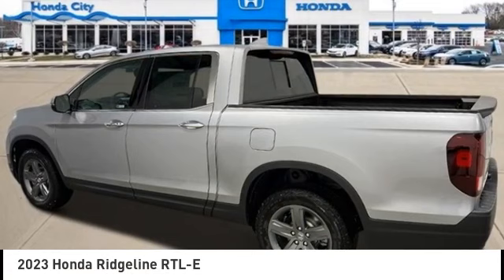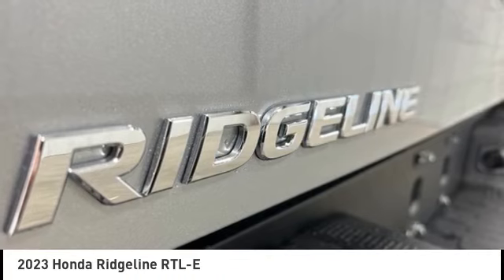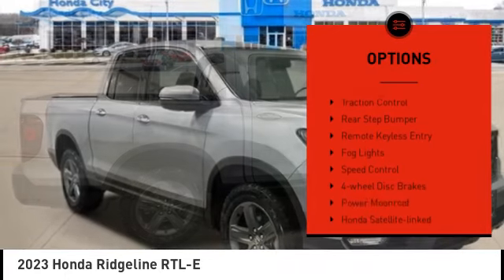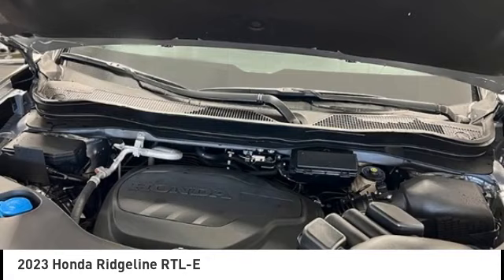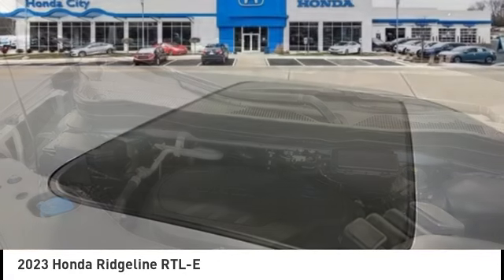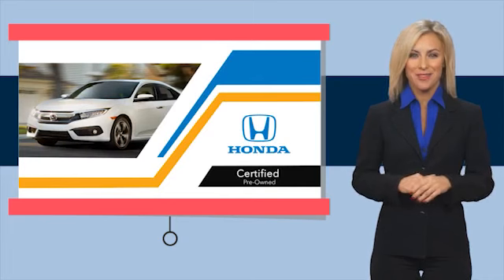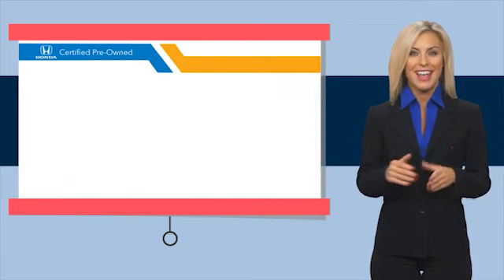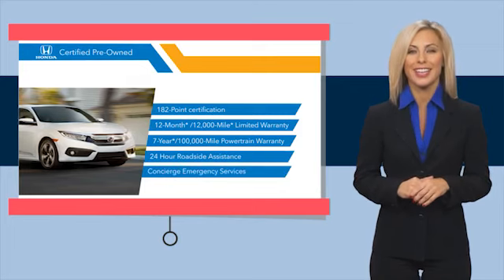2023 Honda Ridgeline Schlossmann Honda City Inventory 30565CC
2023 Honda Ridgeline RTL-E

3450 South 108th St.